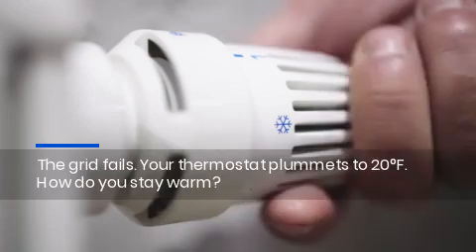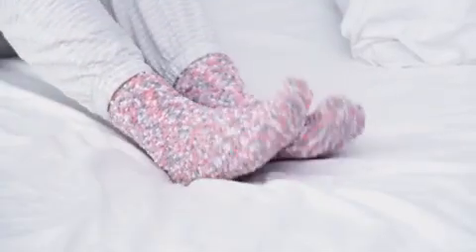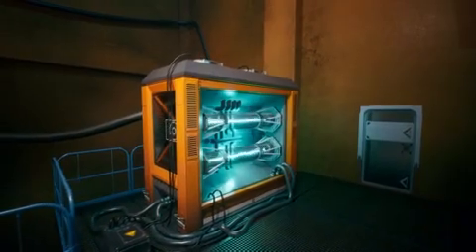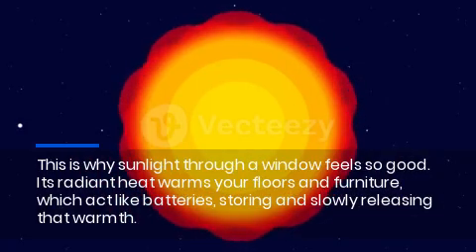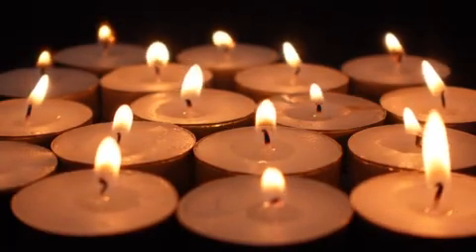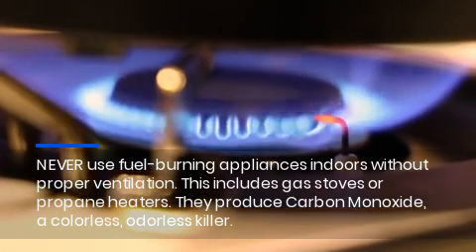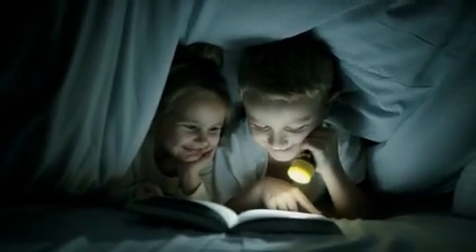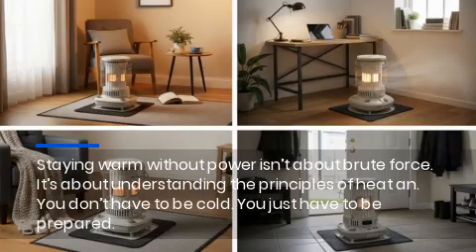How to Stay Warm Without Electricity: 5 Methods Tested in 20°F Weather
Your body produces 100 watts of heat - and in a power outage, that's your greatest asset. Last winter, I tested 5 different methods to stay warm in 20°F weather without electricity. One $15 solution kept me comfortable for 48 hours while my neighbor's house dropped to 40°F inside.

for expert tips, guides, and resources to build your emergency food supply today!

In this video, I'm showing you the complete system I used - from personal layering and sealing your home to building a terracotta heater and creating a 'microclimate' that actually works.

🔥 What You'll Learn:
✅ How your body's 100 watts of heat can warm an entire room
✅ The $15 terracotta heater that outperformed everything else
✅ How to create a 'microclimate' inside your house (the secret to staying warm)
✅ The layering system that works better than cranking up the heat
✅ How to seal your home to trap body heat and radiant warmth
✅ 5 methods tested side-by-side in real 20°F conditions
✅ The science of radiant heat (and why it matters more than air temperature)

💡 THE REMARKABLE MOMENT: While my neighbor's house dropped to 40°F inside, my 'microclimate' system kept me at a comfortable 65°F - using nothing but body heat, proper layering, and a $15 terracotta heater. I'll show you exactly how I did it.

⚠️ This isn't theory - this is a real-world test in 20°F weather for 48 hours straight. No electricity, no gas heat, just the methods that actually work.

"🔥 THE $15 TERRACOTTA HEATER BUILD:
- 3 terracotta pots (nested)
- 4 tea candles
- 1 metal tray
- Total cost: $15 at any hardware store

This simple setup produces radiant heat that warms your body directly (not just the air). Combined with the microclimate strategy, it kept me comfortable for 48 hours in 20°F weather.

Have you ever lost power during winter? How did you stay warm? Share your experience below! 👇"

📺 CHAPTERS:
0:00 - Introduction: 48 Hours Without Heat in 20°F Weather
1:30 - Method #1: Your Body's 100 Watts of Heat
3:15 - Method #2: The Layering System That Actually Works
5:00 - Method #3: Sealing Your Home to Trap Heat
7:00 - Method #4: The $15 Terracotta Heater (Step-by-Step Build)
9:30 - Method #5: Creating a Microclimate Inside Your House
11:45 - The Science of Radiant Heat vs. Air Temperature
13:15 - Results: What Worked, What Didn't, and Why
14:30 - Conclusion & Action Steps